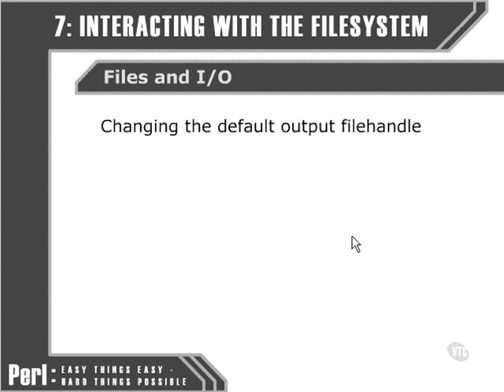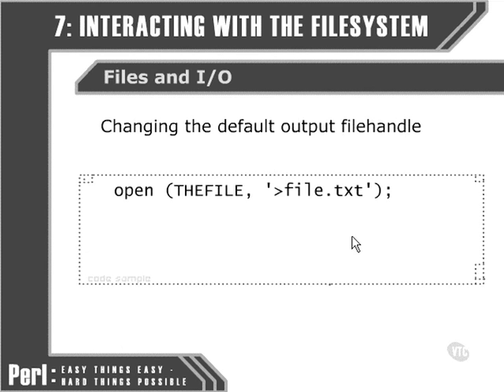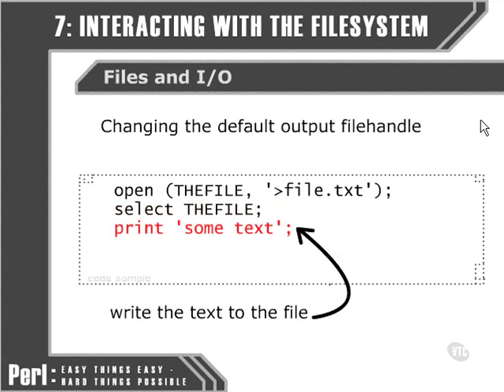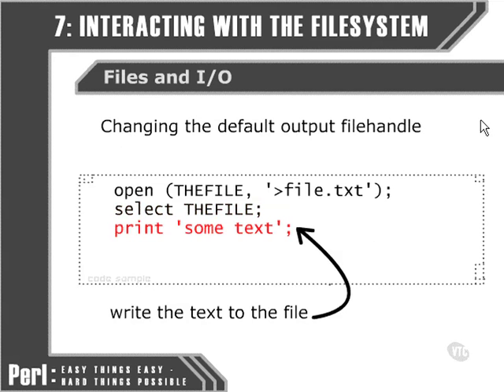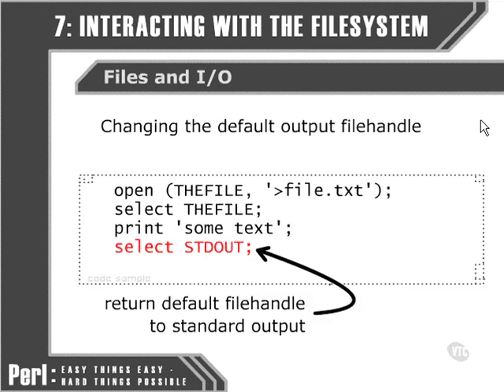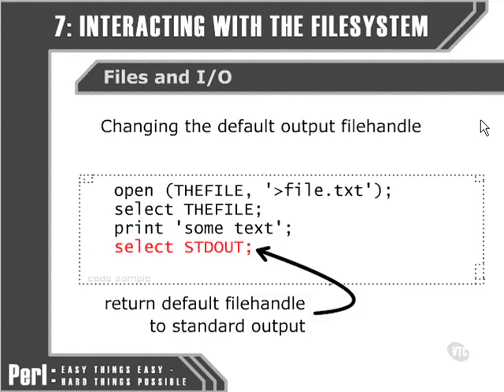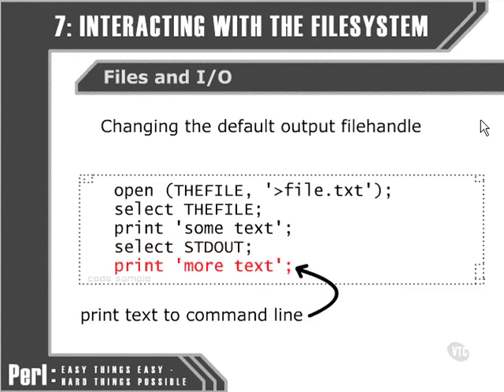VTC Player Perl Fundamentals, Changing the default output filehandle